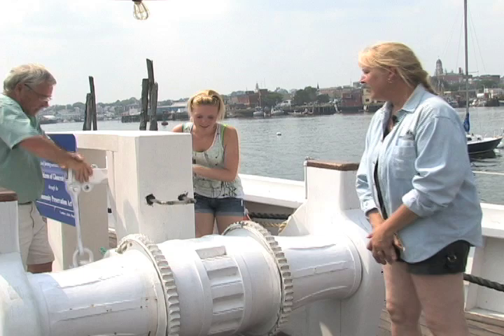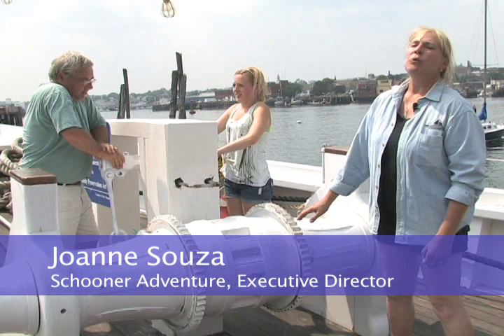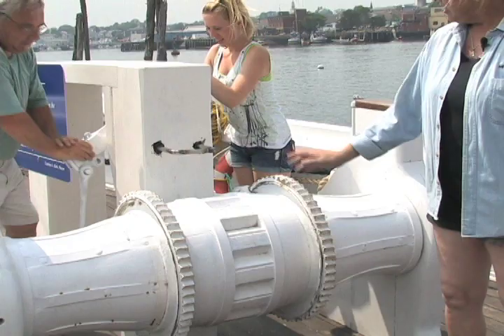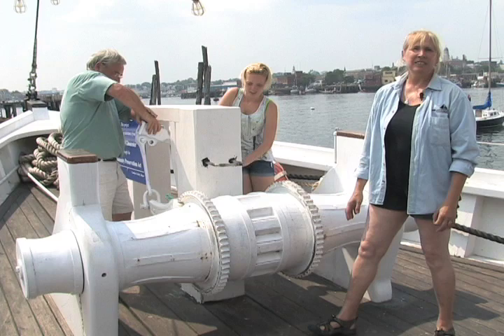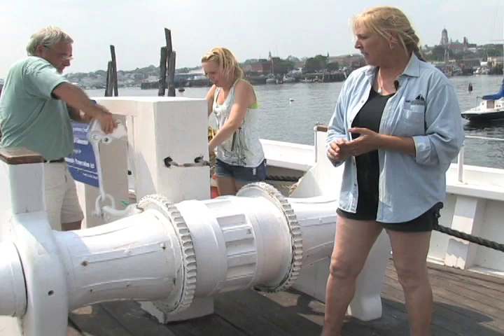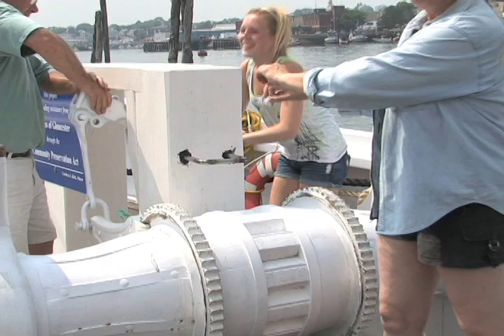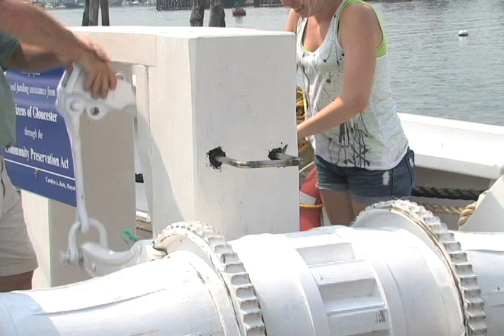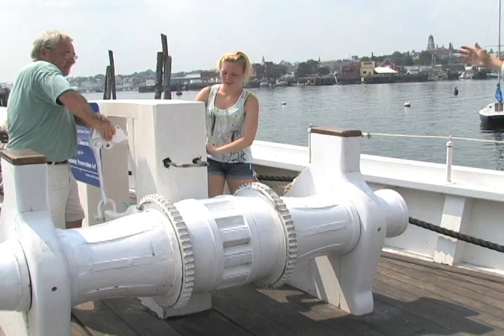Schooner Adventure Windlass.mov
What's a windlass? The students from Cape Ann TV's After-the-Beach Video Club visited the Gloucester Schooner Adventure on Tuesday, July 12, where some of the crew from the Schooner Adventure gave the students a tour of this historic sailing vessel, which is docked at the Marine Railway on Rocky Neck in Gloucester. Watch this sort clip to find out about the ship's newly restored windlass.